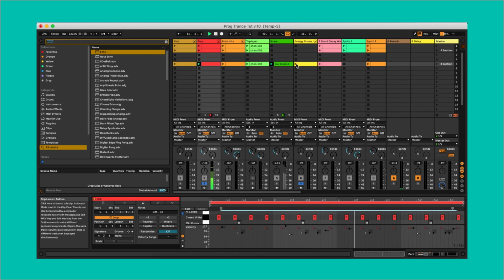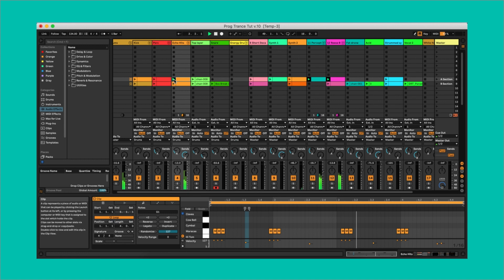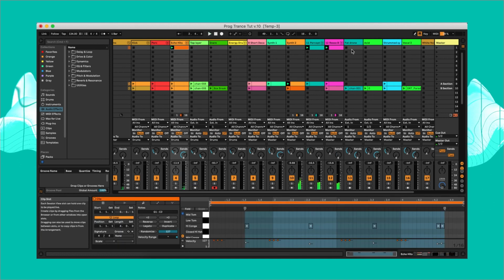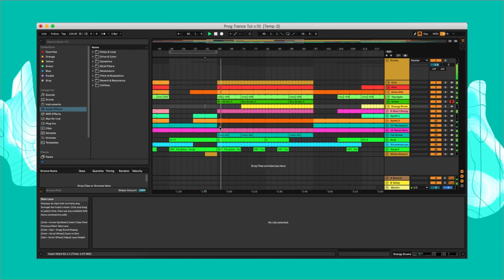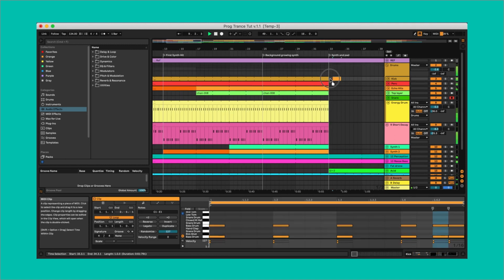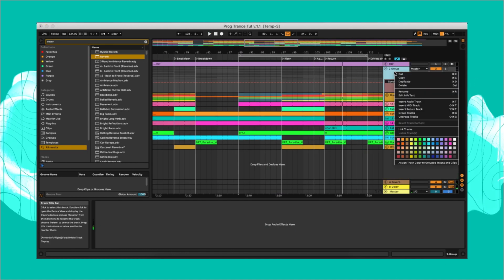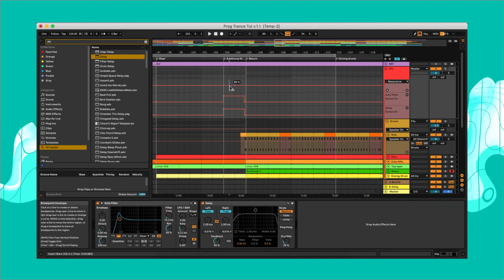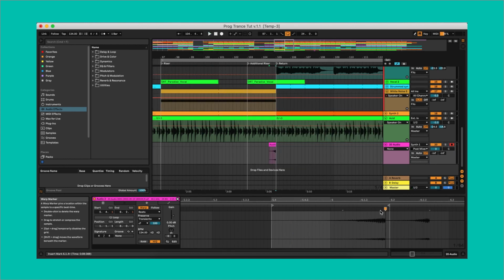How to make a Proggy Trancey House Track (Pt.4 Arrangement)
This is the final video in a short series where I'll construct a track from start to finish and hope that it doesn't suck. This week it's time to arrange this bad boy and add some transitions and builds.

If you like the content I put out and want to contribute to the cause you can by me a coffee or bev